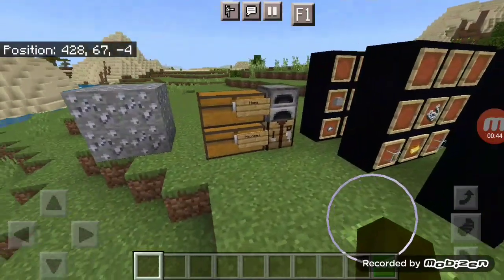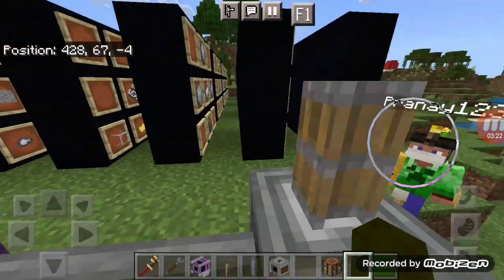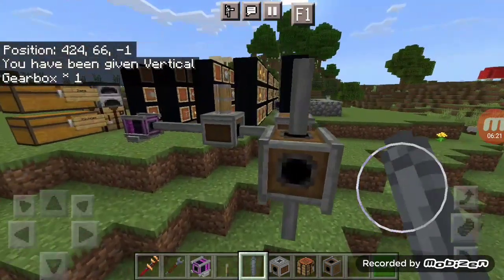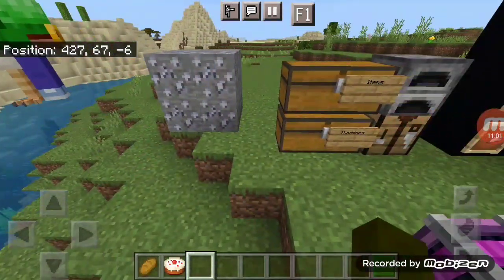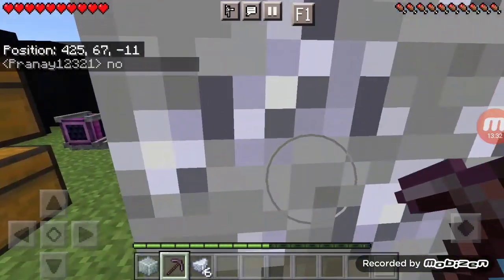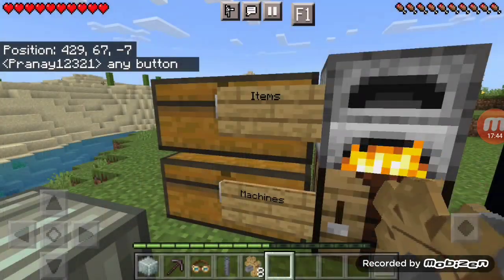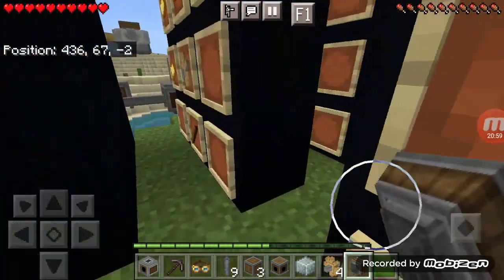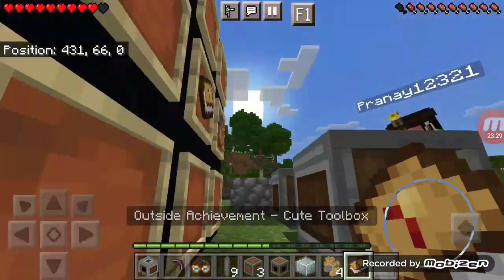Outside Addon V0.03 Review!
In this video I review the Outside addon which is a addon that aims to replicate the Create Mod the best they can, and is made by the Bedrock Miners Team.